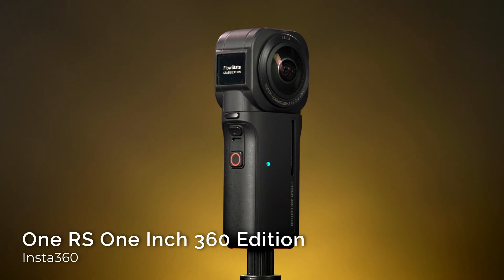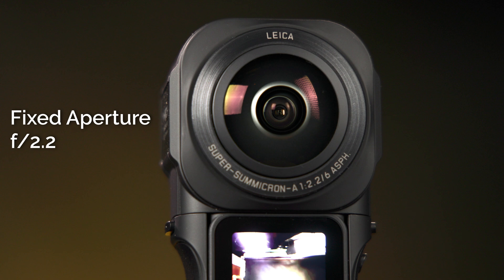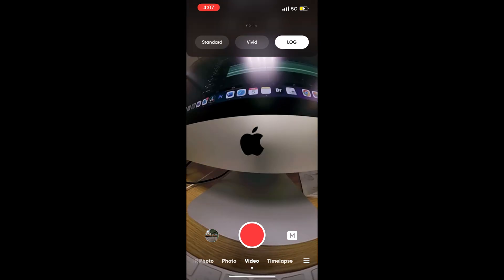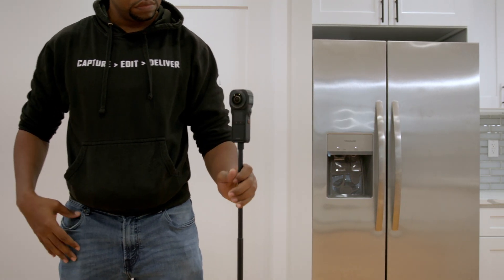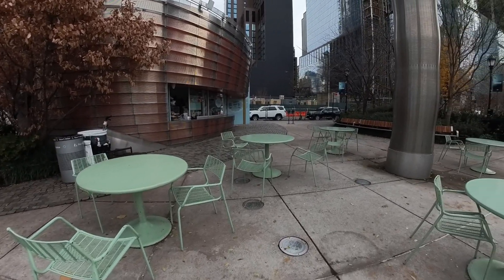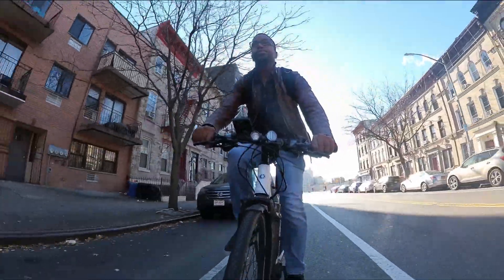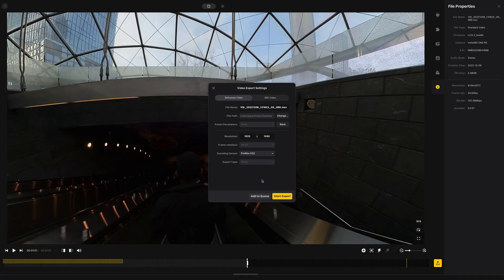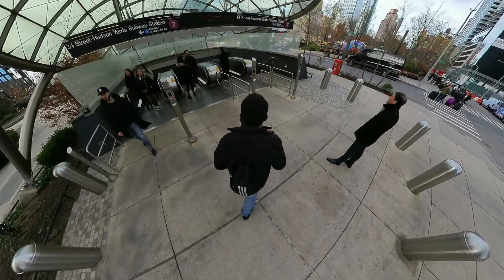Insta360 ONE RS 1-Inch 360 Camera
Jabari discusses the professional use cases for the Insta360 ONE RS 1-Inch 360. You'll also learn about its amazing specs, such as the 21 megapixel 1" sensor, 6K video, improved low light performance and more.

Order the Insta360 ONE RS 1-Inch 360 Edition Camera at B&H

0:00 Intro
0:35 Specs & Features
2:30 Professional Uses
5:24 Final Thoughts